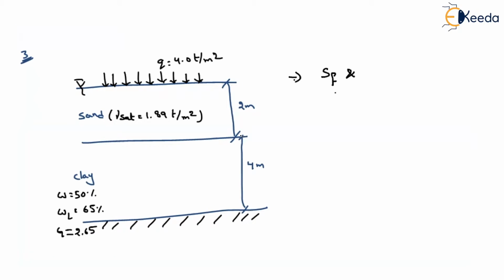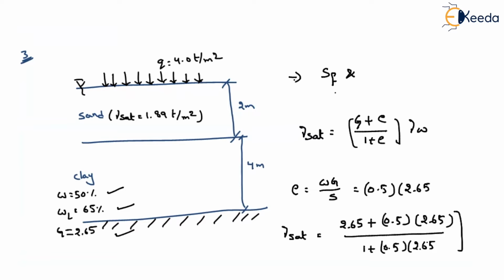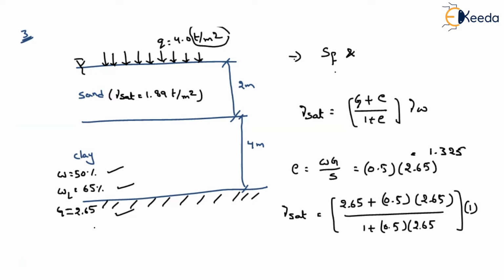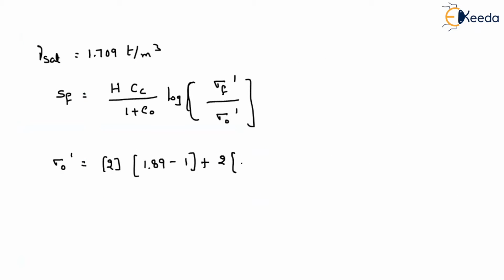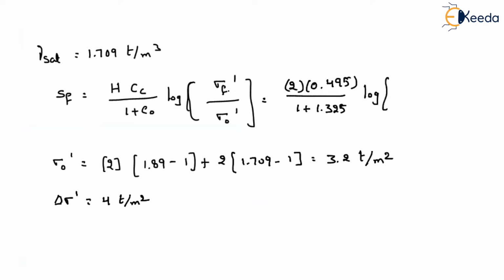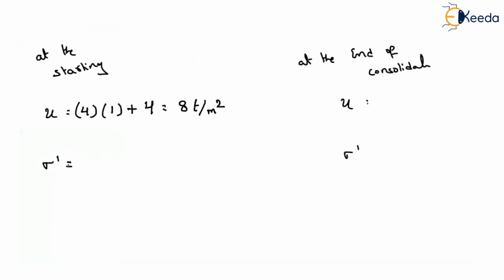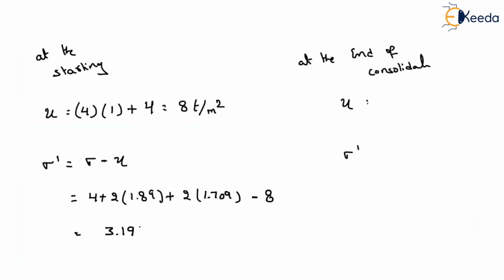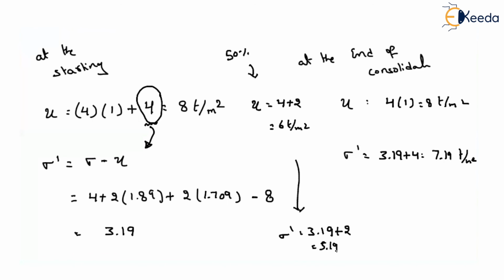Consolidation Numericals -Part 3 | Geotechnical Engineering - GATE